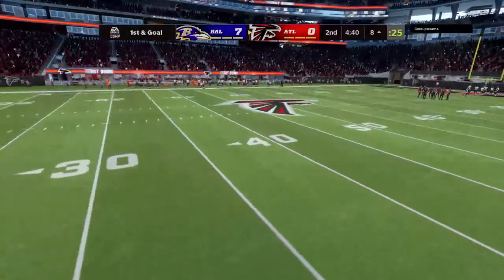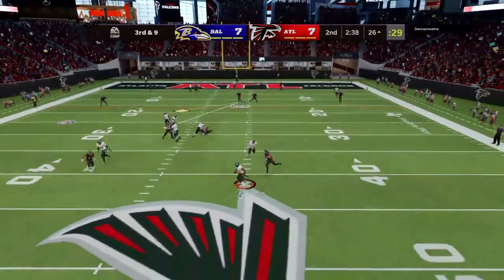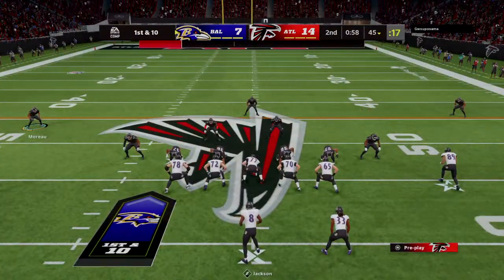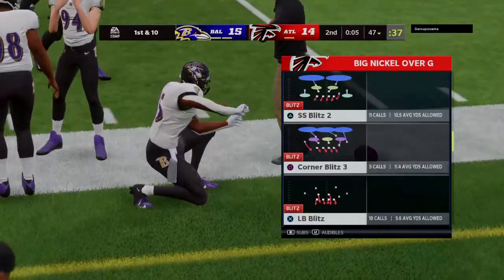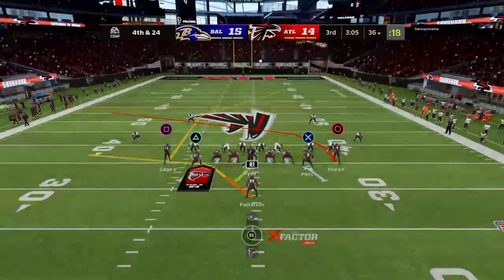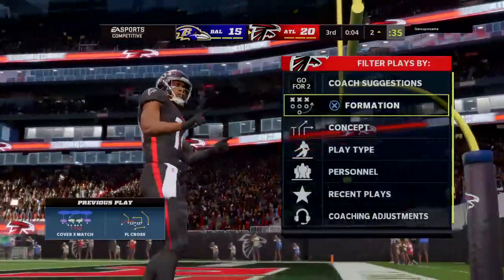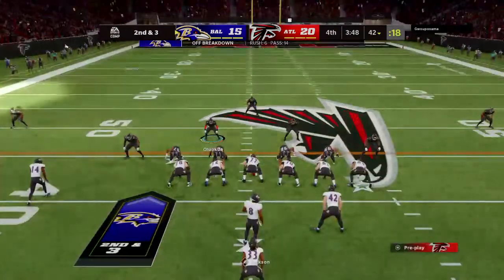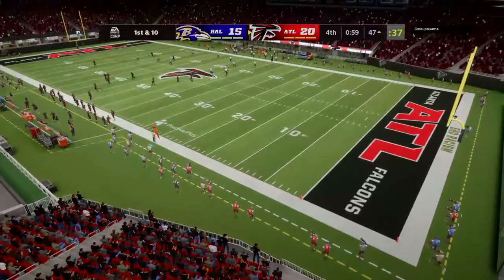lilyangster46's Live PS4 Broadcast